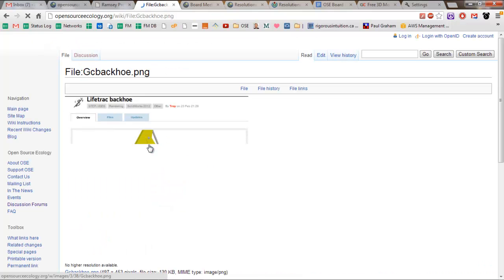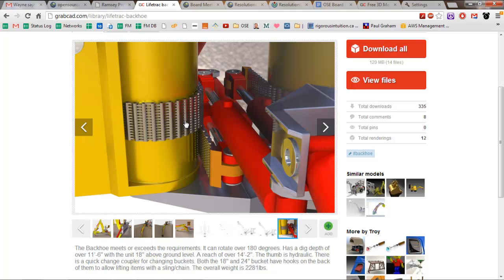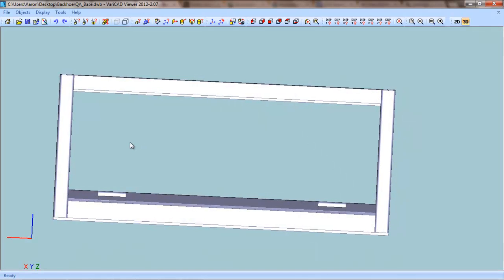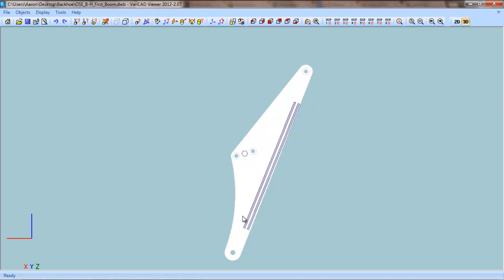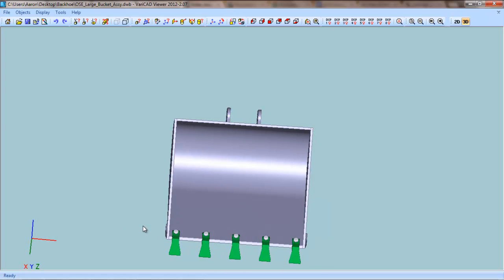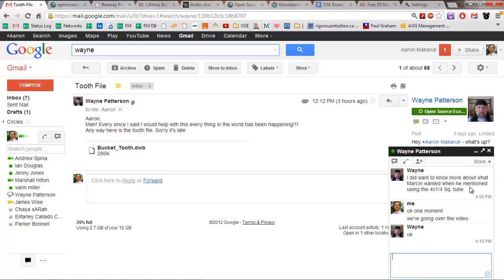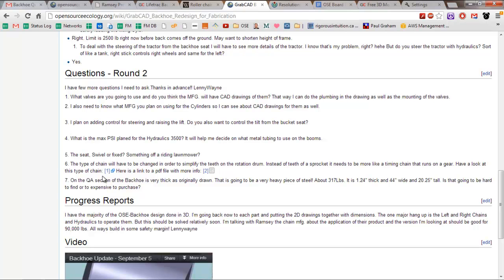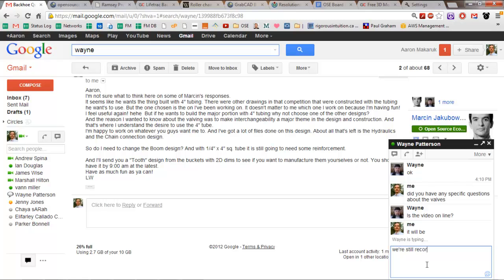Backhoe Design Review - Update for Remote Designer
Marcin and Aaron go over the progress of remote collaborator Lenny-Wayne Patterson and his design updates for the backhoe